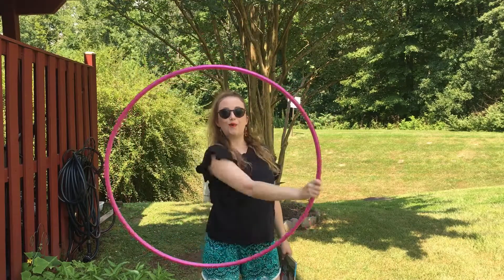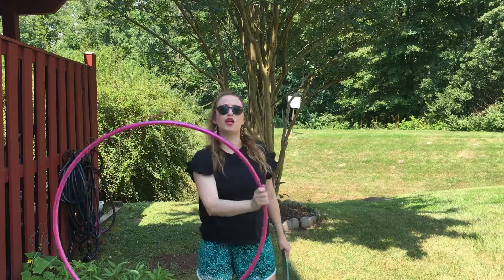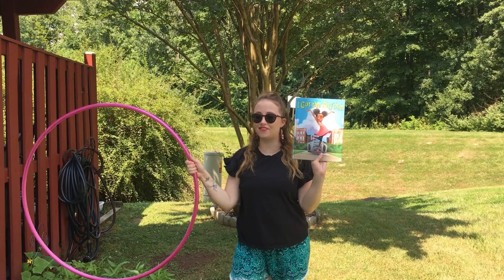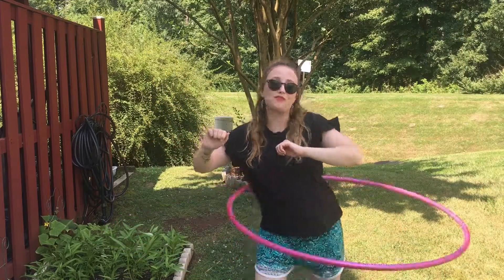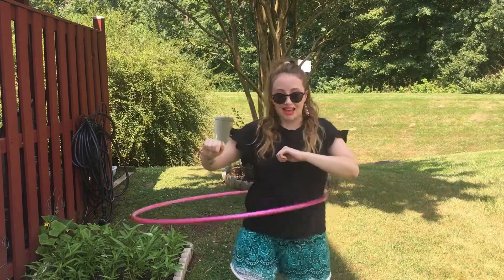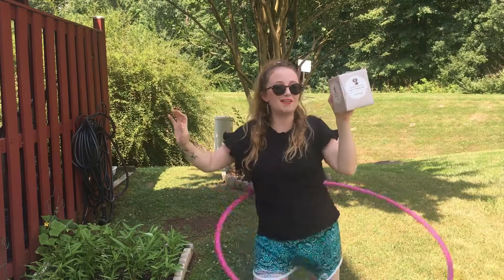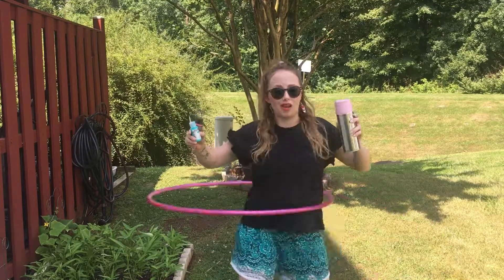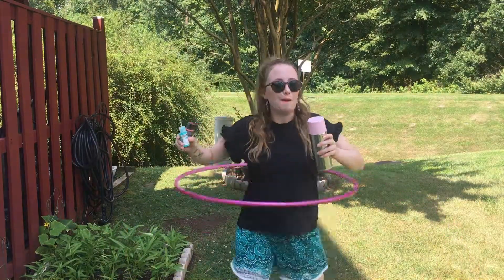Karly’s Craft Corner: Episode 17